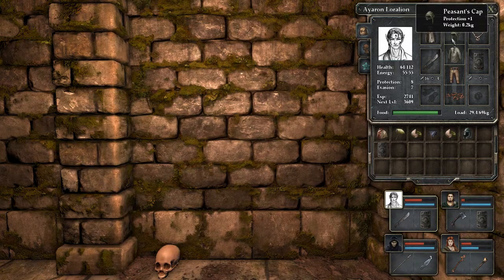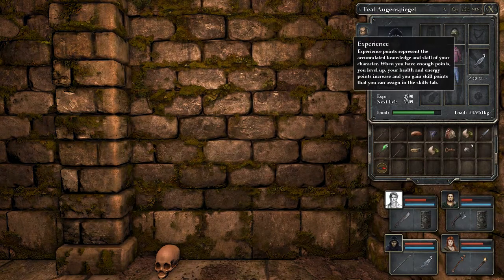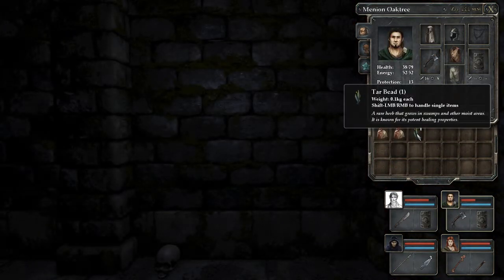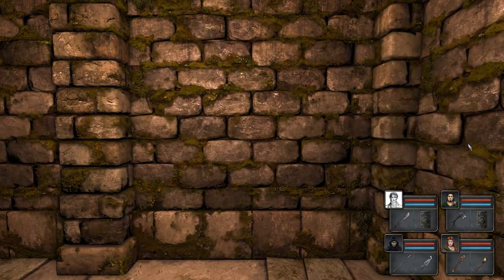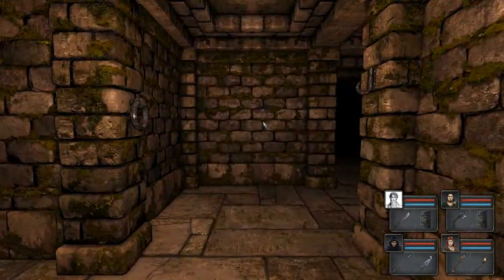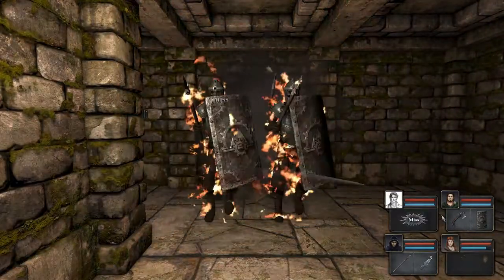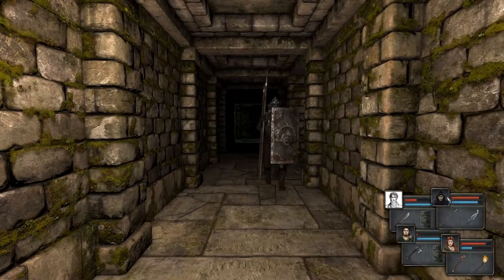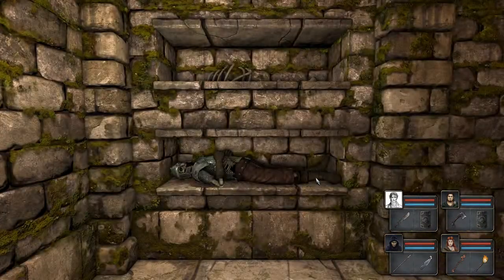Legend of Grimrock - 5 - "But I think these boots will look just darling on you!"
We explore deeper into the dungeon, find some sartorial swag and get surprised by some skelingtons.

No plot spoilers please!  I want the fun of exploring and finding things out for myself.